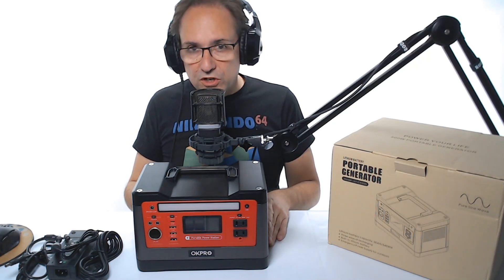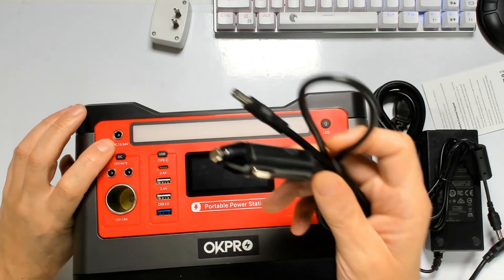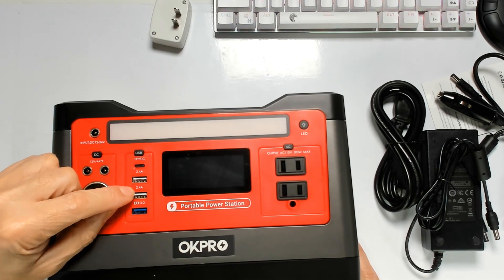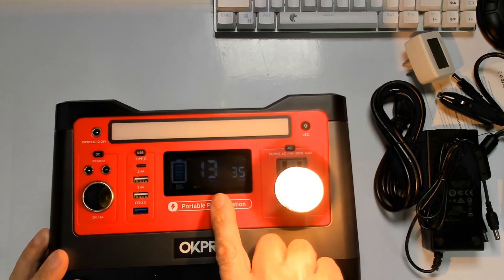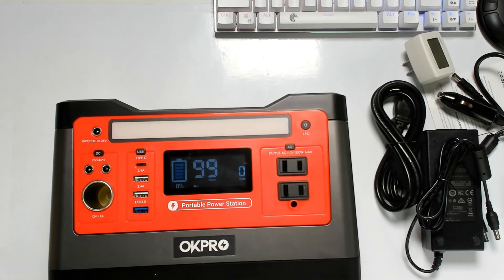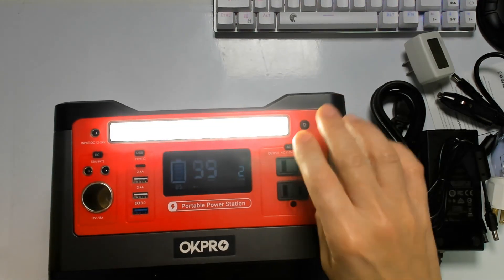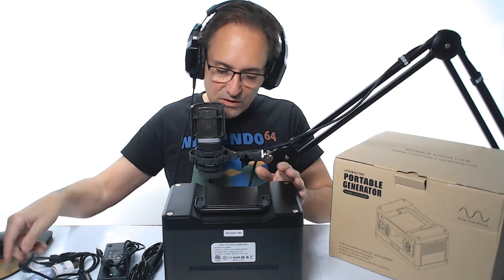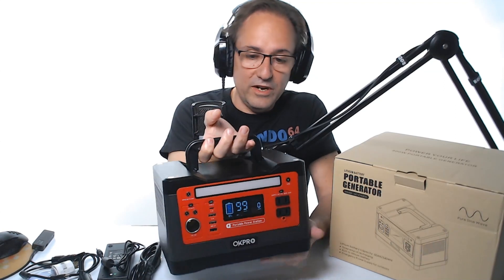OKPRO Backup Power Supply Portable Power Station 540Wh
OKPRO Backup Power Supply Portable Power Station, 540Wh Outdoor Mobile Lithium Battery Pack with 110V/500W AC Outlet, 2 DC Port, Car Port Type C, Solar-Ready Generator RV Battery CPAP Power Outage Kit